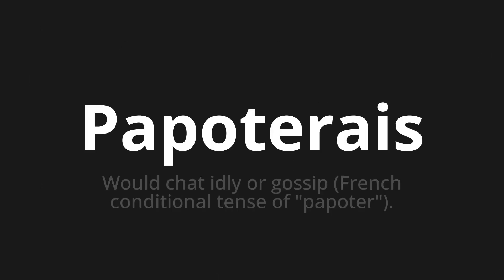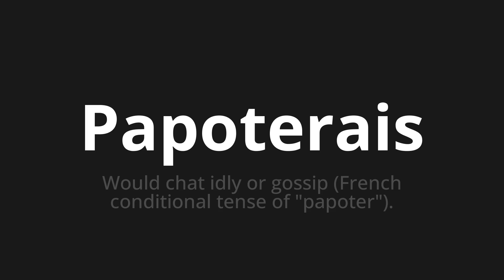How to pronounce Papoterais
Master the Pronunciation of 'Papoterais Which means chat' - which means : WOULD Chat Idly or Gossip (French conditional tense of "chat"). 📝 with @BaguettePronunciation 🎓🗣️ - [Your Guide to French]

Learn to pronounce 'Papoterais' perfectly in French with our easy and engaging tutorial by @BaguettePronunciation! 📖📽️ In this comprehensive video, we provide you with native speaker examples 🗣️👂 and phonetic breakdowns 🎵 to ensure you get the pronunciation just right.

How to say Chat in French